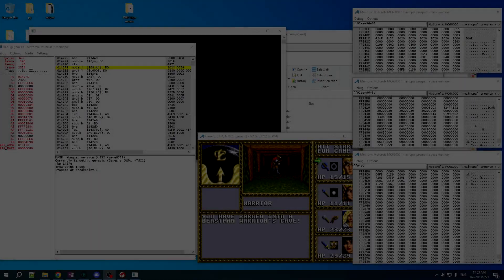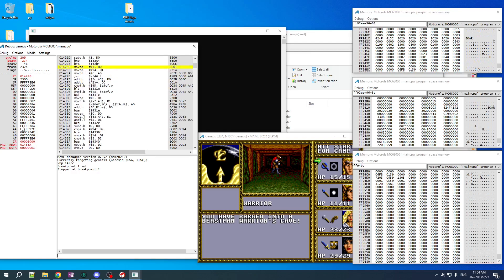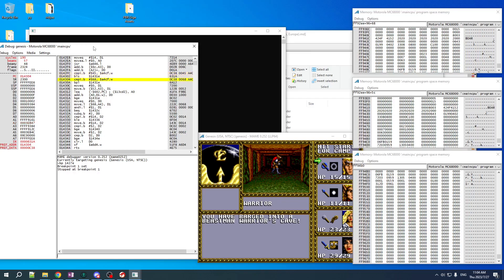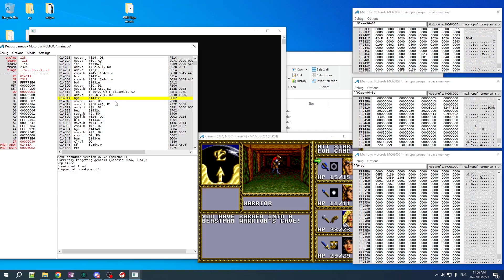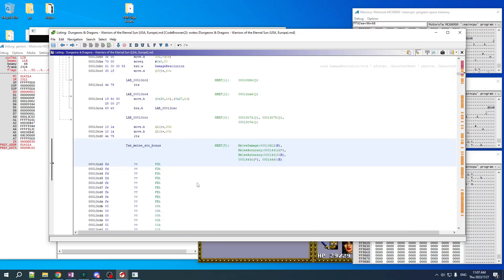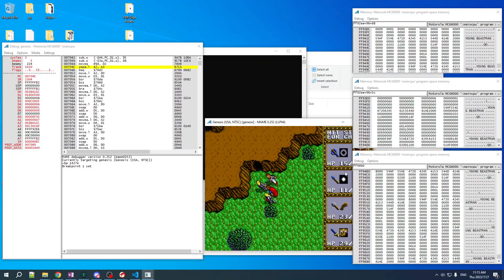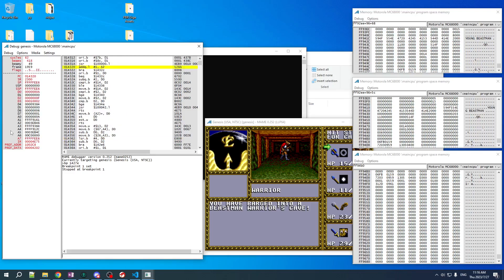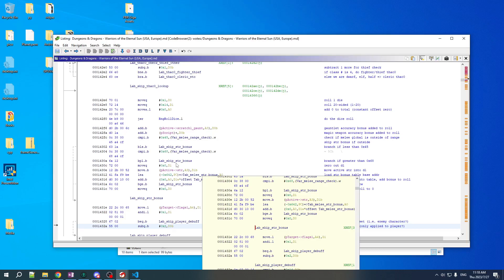Huge Melee Bug - ROM Hacking Genesis [Warriors of the Eternal Sun] 25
Found another oopsie in the original codebase. This should go a long way to helping balance.